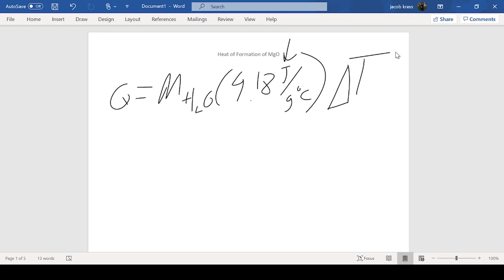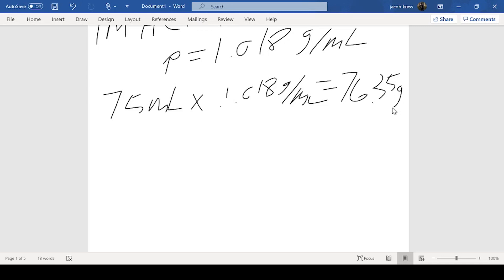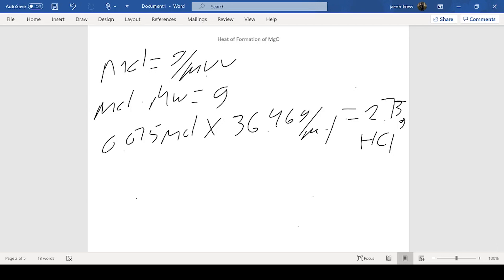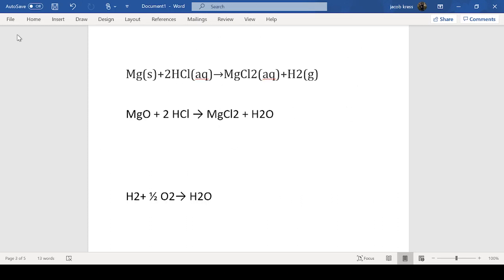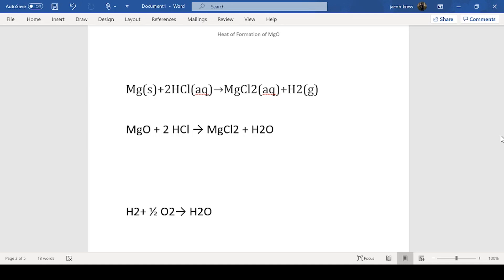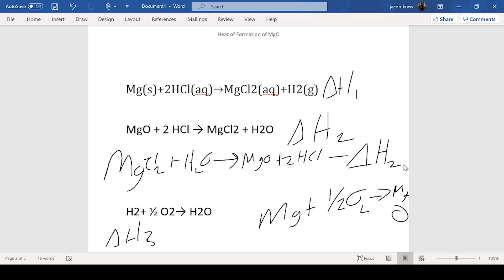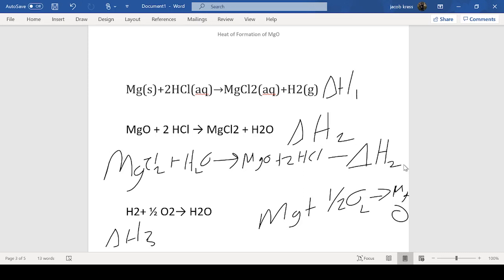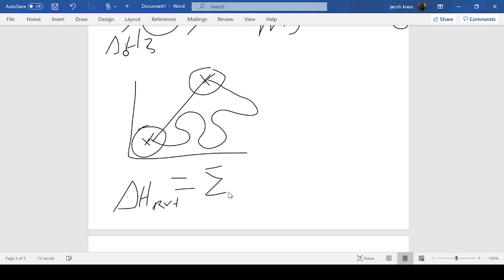CHM 161 MgO Heat of Formation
UMassD CHM 161 Prelab for Heat of Formation Experiment.